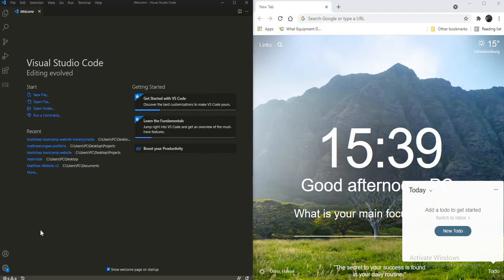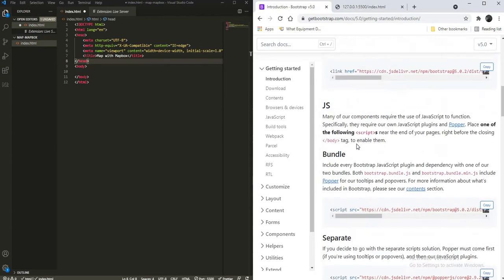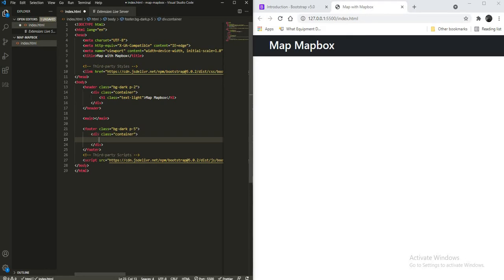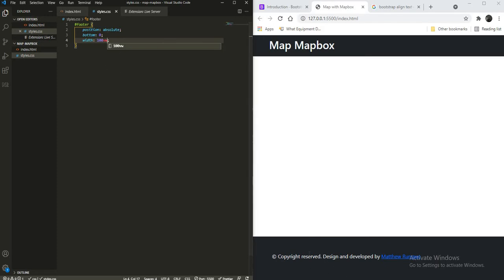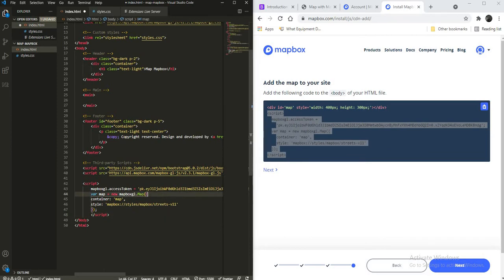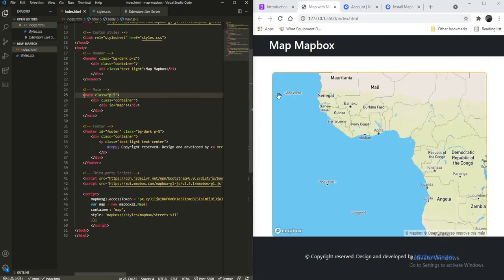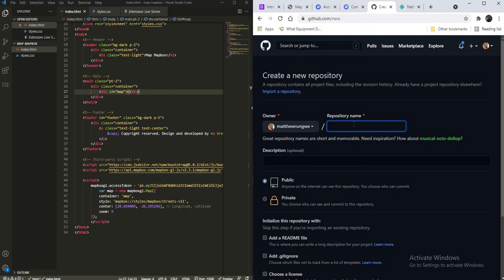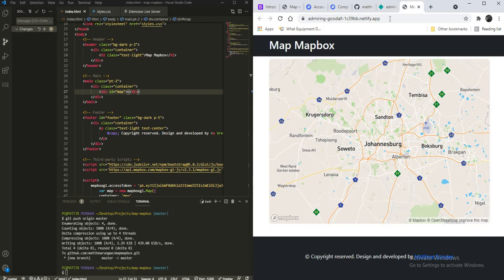Adding a Map to a website or web app using Mapbox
The video is about how to add a map to your website using the Mapbox API.

We will look at how to set up an HTML page and add the necessary code to view the map on your website.